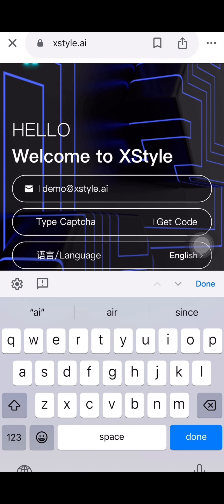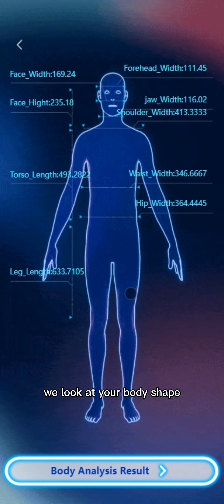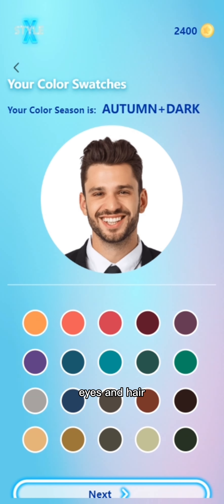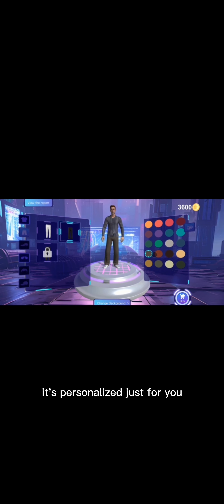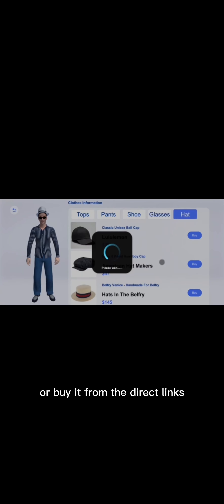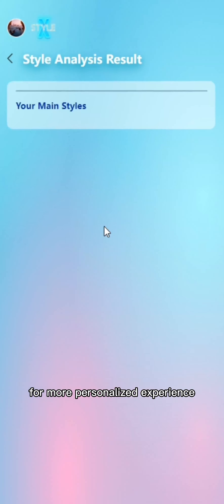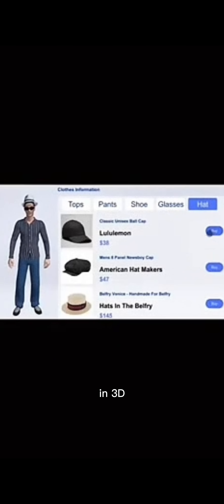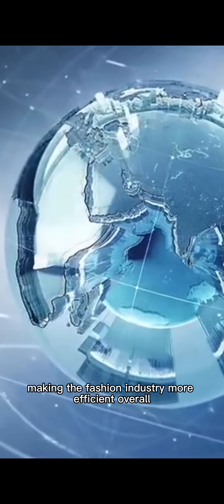XStyle AI Demo: How It Works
Video Copy Right Reserved by Michelle Zhang
本视频版权归XStyle米雪形象科技集团(极尚未来）和XStyle米雪形象顾问事务所的创始人米雪所有。翻版必究！